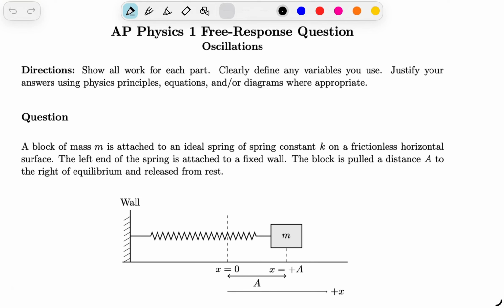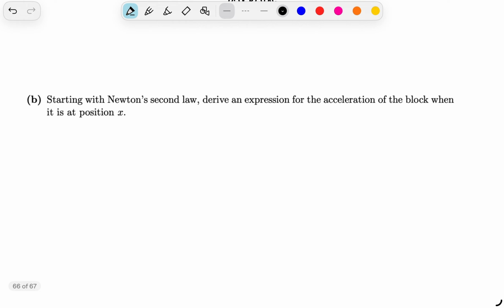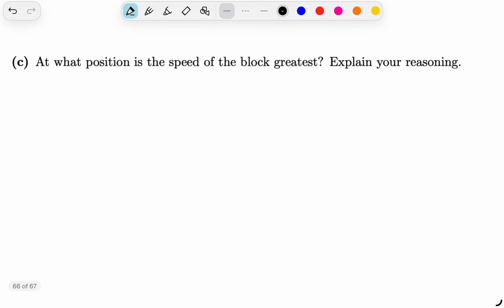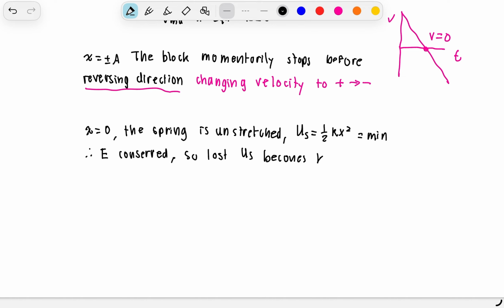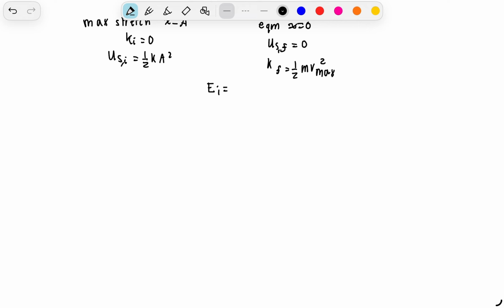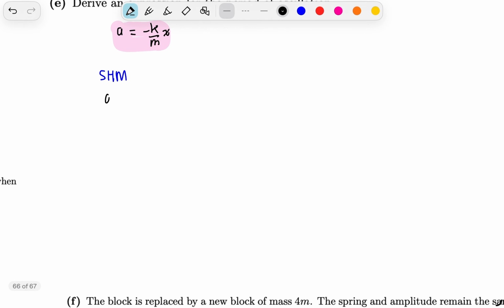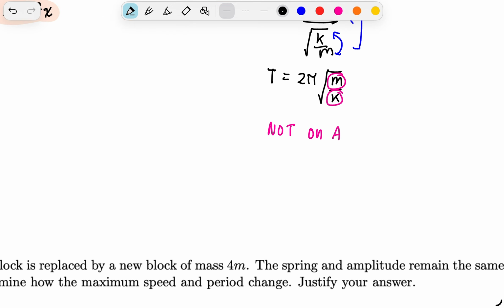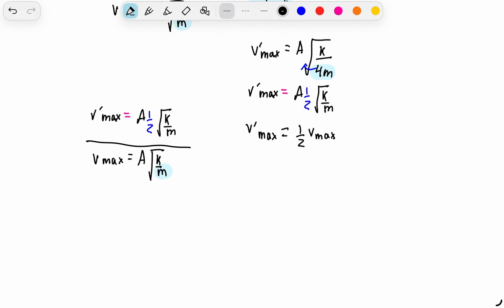Unit 7: Oscillations FRQ 4 | AP Physics 1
In this video, we break down FRQ 4 from Unit 7: Oscillations in AP Physics 1, focusing on advanced applications of simple harmonic motion (SHM). You’ll learn how to connect force, displacement, velocity, and acceleration using relationships like F = -kx and a = -\omega^2 x, and how to analyze oscillatory systems using both Newton’s Laws and energy methods. We walk through how to interpret graphs of motion, determine quantities like period, frequency, and amplitude, and explain how energy shifts between kinetic and potential energy throughout the motion. This FRQ emphasizes writing clear, mathematically justified explanations that align with College Board scoring guidelines and earn full credit.